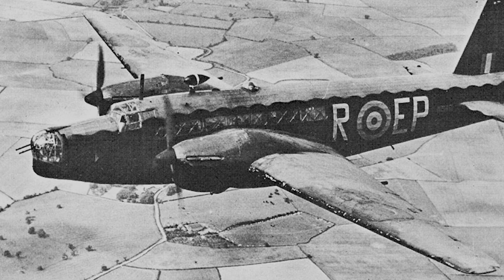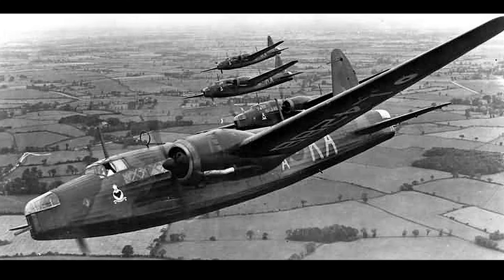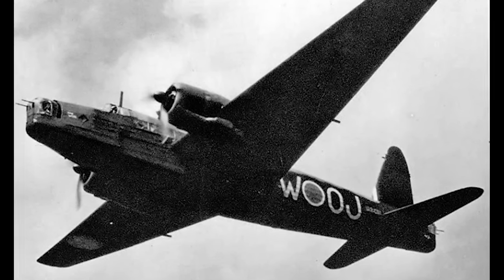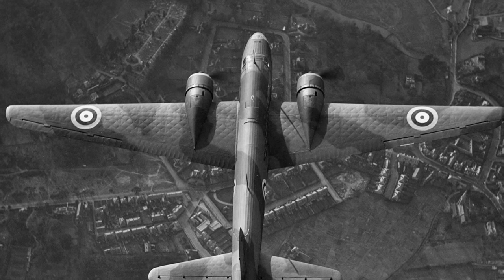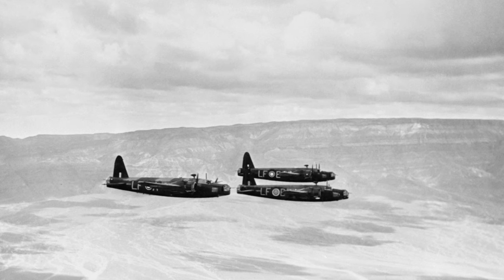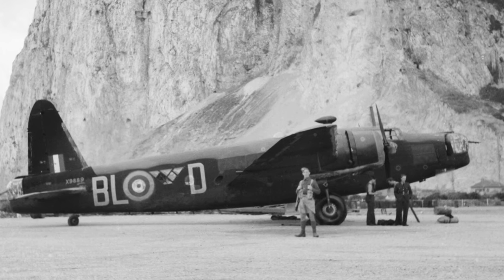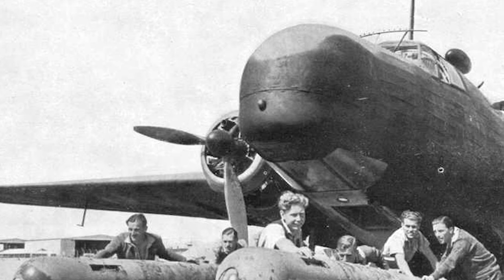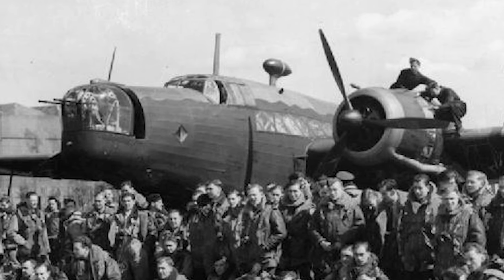A Short History: The Vickers Wellington's Untold Story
Explore the intricate history of the Vickers Wellington, a crucial contributor to Allied efforts during World War II.

This video dives into the unique geodetic design, the range of models, and the operational history of the aircraft across various theatres of war. Uncover the journey of the Wellington, from its initial development and introduction to service, to its post-war legacy. .